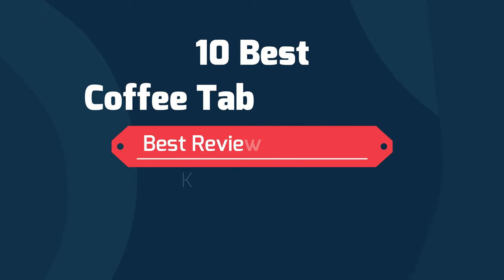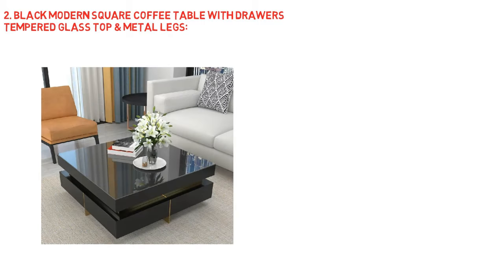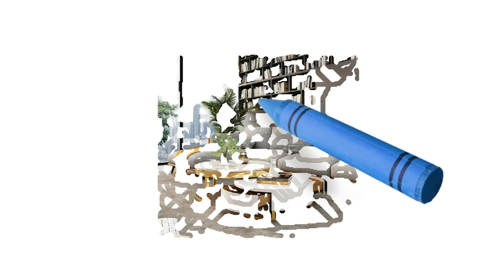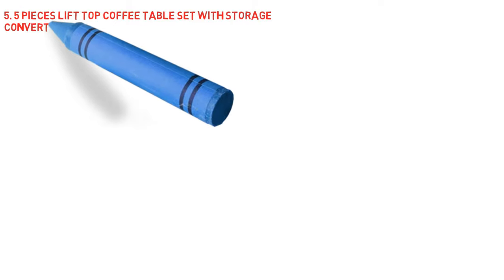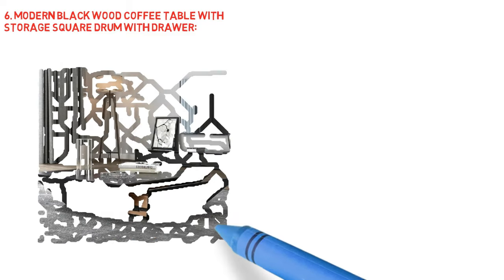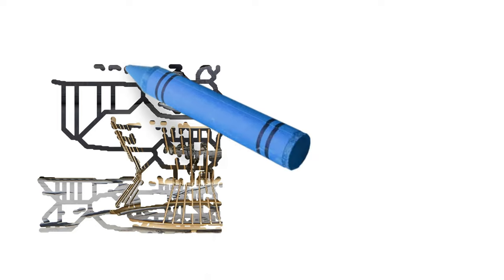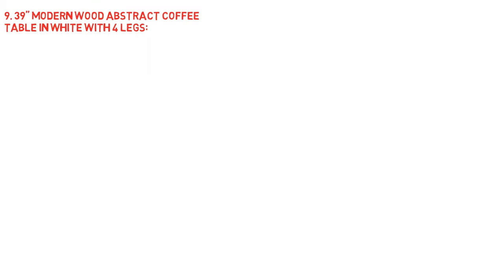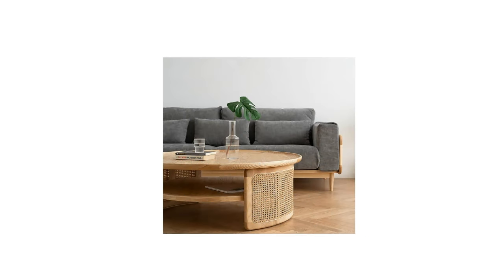10 Best Affordable Coffee Tables In 2024 Review..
10 Best Affordable Coffee Tables In 2024 Review. I hope this review 👓 will help you..

Links to buy the 10 Best Affordable Coffee Tables In 2024 Review; we listed in this video⬇⬇
1. Modern Coffee Table with Tempered Glass & Solid Wood Legs

2. Black Modern Square Coffee Table with Drawers Tempered Glass Top & Metal Legs

3. Modern Round Stone Nesting Wood Coffee Table with Drawers in Stone & White

4. Modern Wood Nesting Coffee Table Set

5. 5 Pieces Lift Top Coffee Table Set with Storage Convertible Dining Table with Ottomans

6. Modern Black Wood Coffee Table with Storage Square Drum with Drawer

7. Modern Black & Gold Nesting Coffee Table Set

8. Farmhouse Rectangle Wood Coffee Table Cocktail Table

9. 39" Modern Wood Abstract Coffee Table in White with 4 legs

10. 2-Tiered Modern Round Wood Coffee Table with Rattan Base

Links:
Buy products through our links and respective website(s) are responsible for any product’s warranty or other things!

Chapter:
0:00 Introduction to the 10 Best Affordable Coffee Tables In 2024 Review
0:12 Modern Coffee Table with Tempered Glass & Solid Wood Legs
0:39 Black Modern Square Coffee Table with Drawers Tempered Glass Top & Metal Legs
1:13 Modern Round Stone Nesting Wood Coffee Table with Drawers in Stone & White
1:39 Modern Wood Nesting Coffee Table Set of 2 with Drawers & Shelves in Black & White
2:14 5 Pieces Lift Top Coffee Table Set with Storage Convertible Dining Table with Ottomans
2:51 Modern Black Wood Coffee Table with Storage Square Drum with Drawer
3:23 Modern Black & Gold Nesting Coffee Table Set
4:00 Farmhouse Rectangle Wood Coffee Table Cocktail Table Distressed Finish
4:25 39" Modern Wood Abstract Coffee Table in White with 4 legs
4:49 2-Tiered Modern Round Wood Coffee Table with Rattan Base